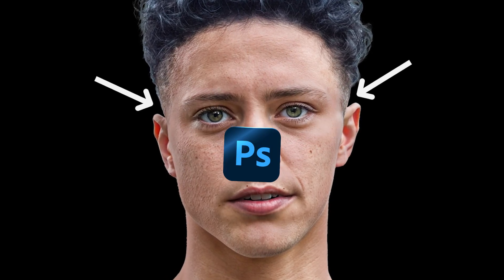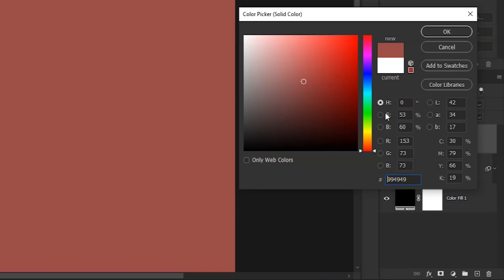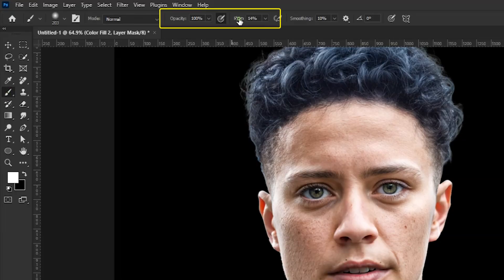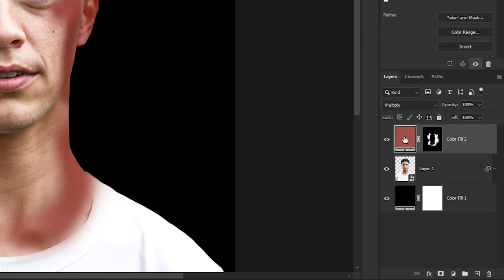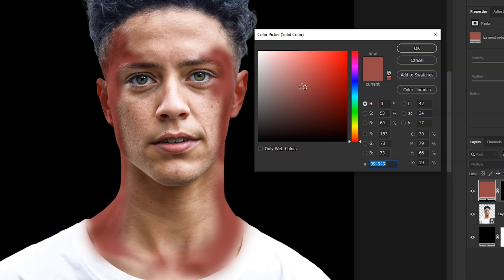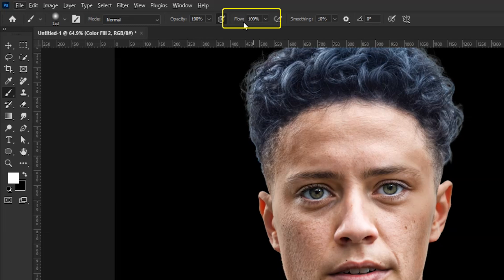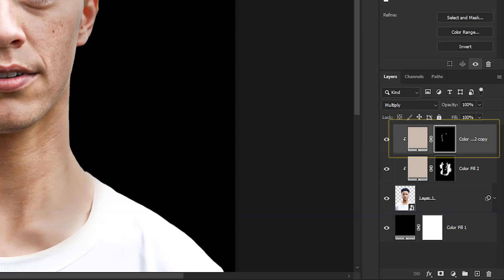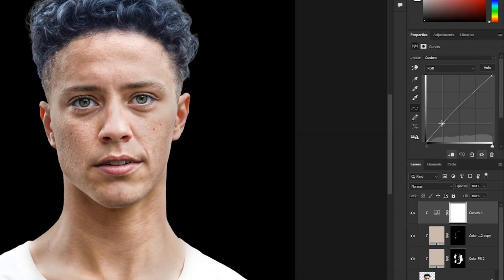TONE DOWN Your HIGHLIGHTS in Photoshop with This 1 Simple Trick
💥Get Awesome PSD files of Thumbnails from here💥

In this quick Photoshop tutorial, I'll show you how to remove harsh highlights from the face using a very simple method. This technique is incredibly useful if you're a skin retoucher or a even a thumbnail designer. Popular styles, like MrBeast's thumbnails, require consistent and soft lighting on the face, which you can easily achieve with this short and easy method.